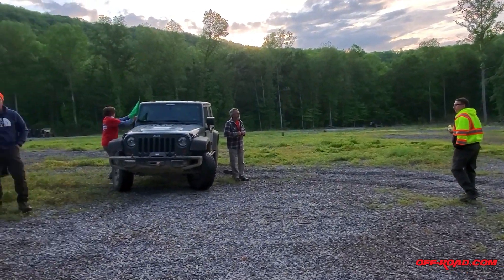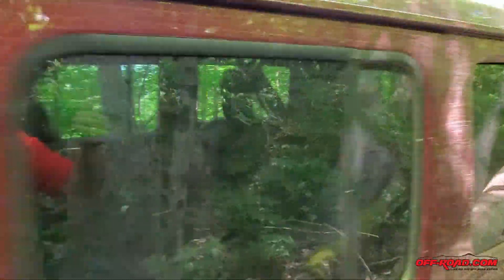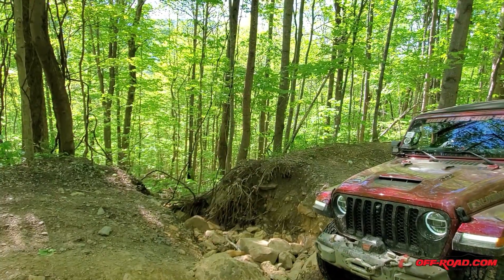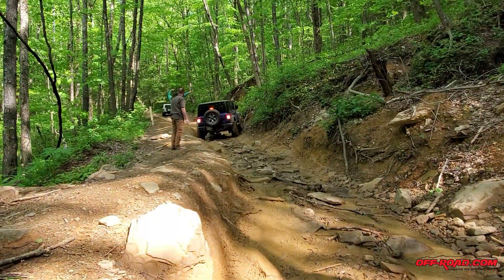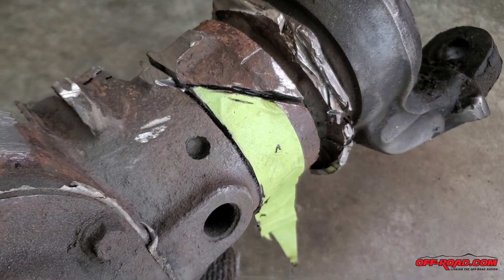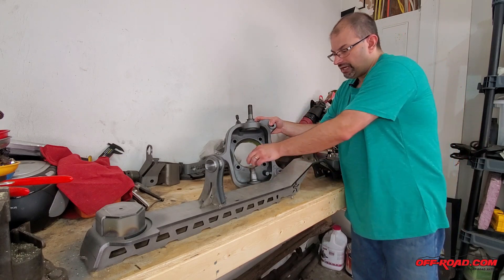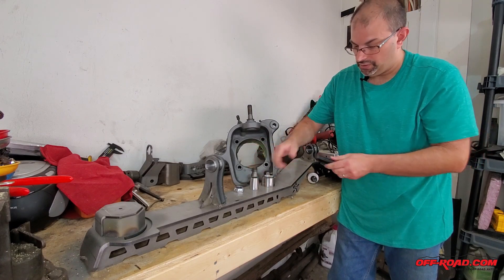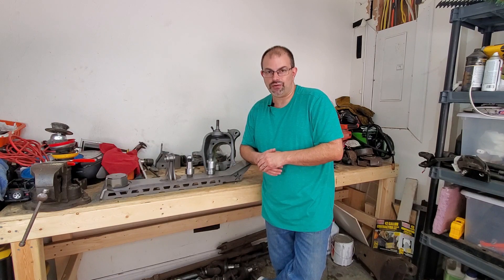On The Trail: Surviving Windrock and Update on Front Axle Build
On this episode of On The Trail, we head back to Windrock Park for the Tennessee Mountains Jeep Jamboree and provide an update on our front axle build (including a set of new ball joint deletes from American Iron Offroad.

Since 1995, Off-Road.com has been the definitive online resource for off-road enthusiasts with thousands of reviews and performance tests, aftermarket upgrades, maintenance tips, off-road news, event and race coverage and more. Off-Road.com covers all forms of off-road vehicles from ATV & UTVs, dirtbikes, trucks (4x4), Jeeps and more.